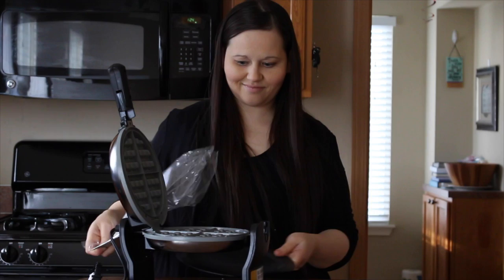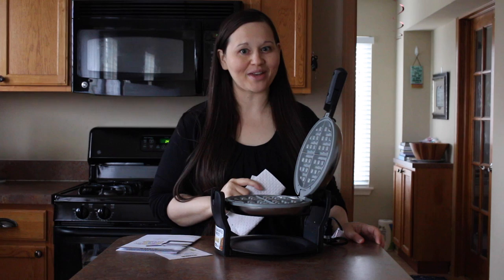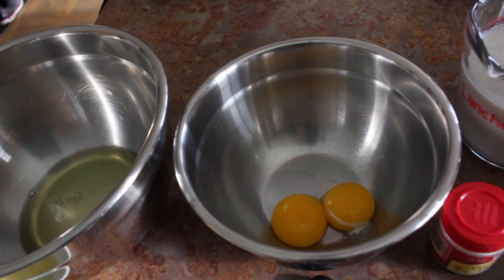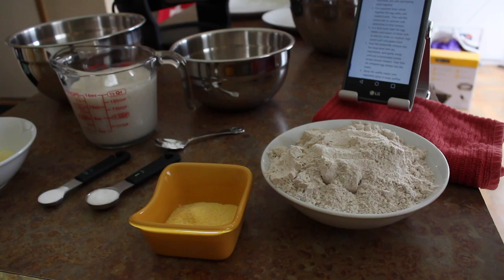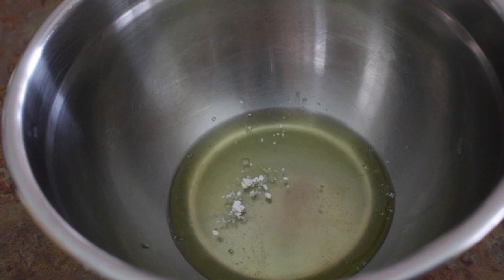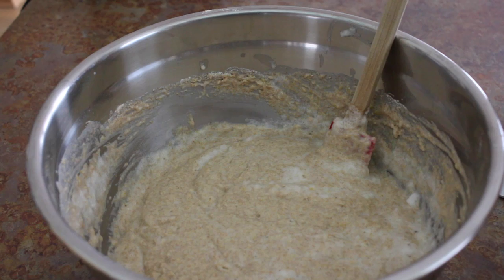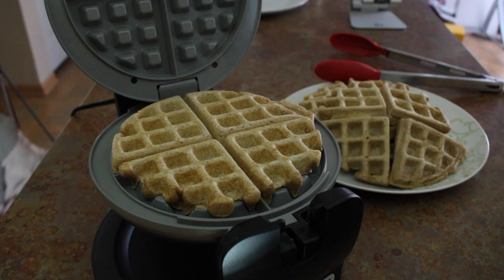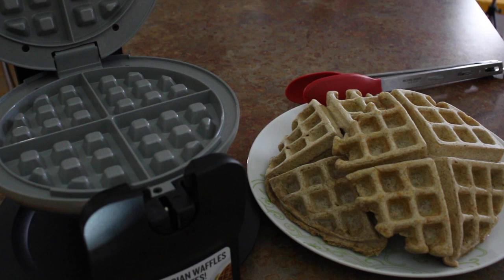Waffle Recipe from Scratch and the Bella Ceramic Belgian Waffle Maker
🎟 For Holiday Sales and Deals, visit the Classy Life Boutique Hi, guys! In this video, I'm sharing an easy waffle recipe from scratch and an unboxing of the Bella Ceramic Belgian Waffle Maker.

I love the Bella Ceramic Belgian Waffle Maker, and I know I'll be using it again and again for our large family of seven.

for more.